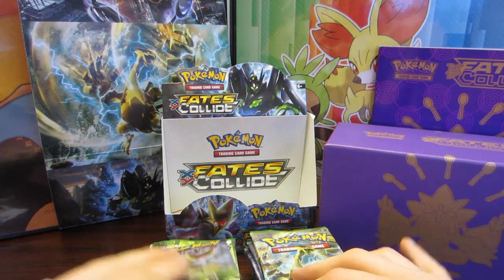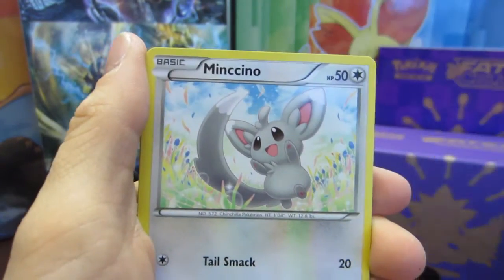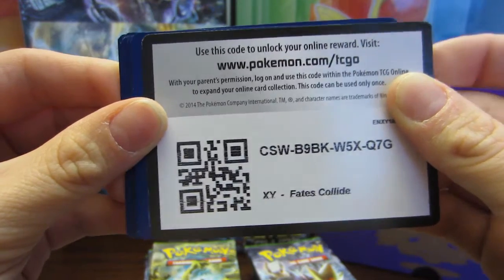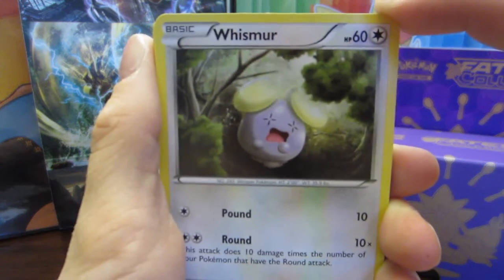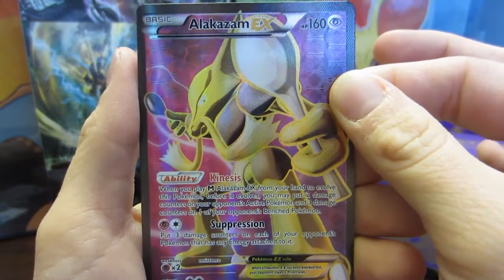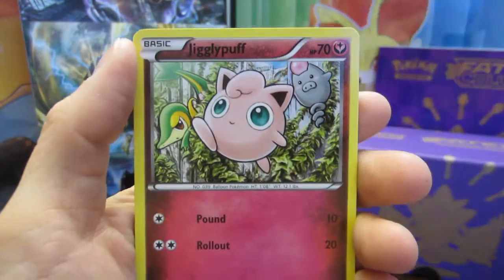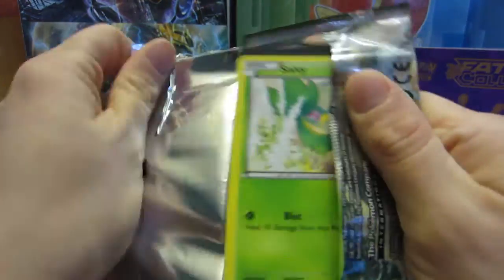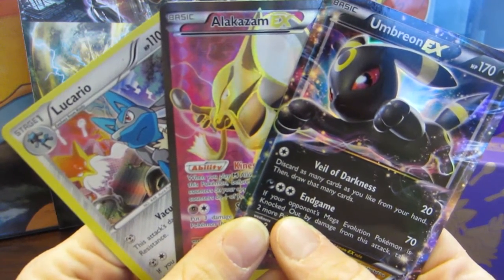Pokémon Fates Collide Booster Box Opening Part 3!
Nothing will beat Part 2, so many Glaceons!!!